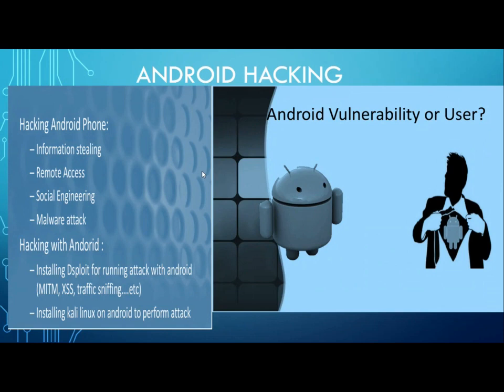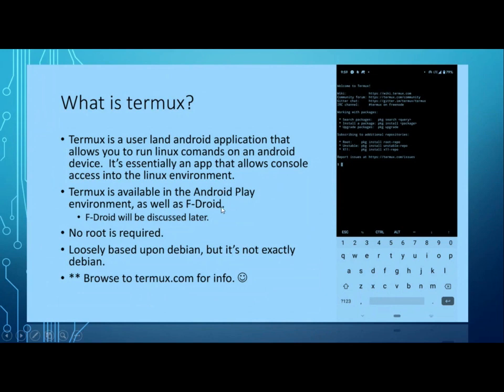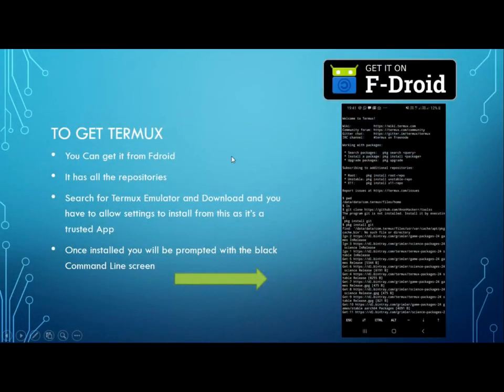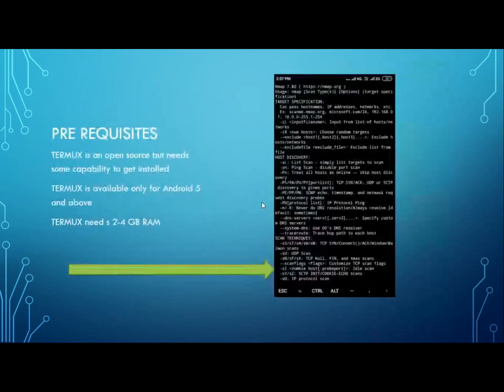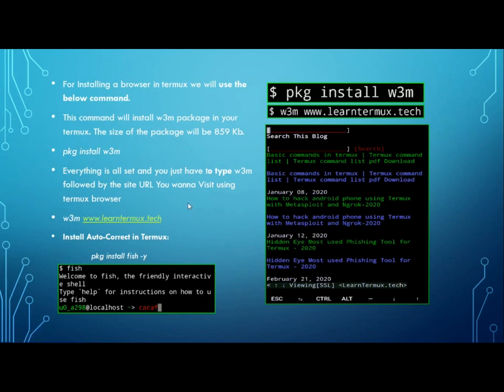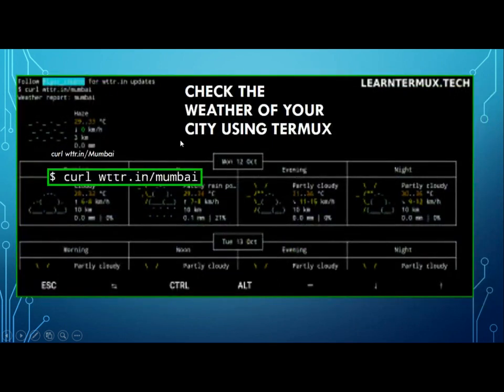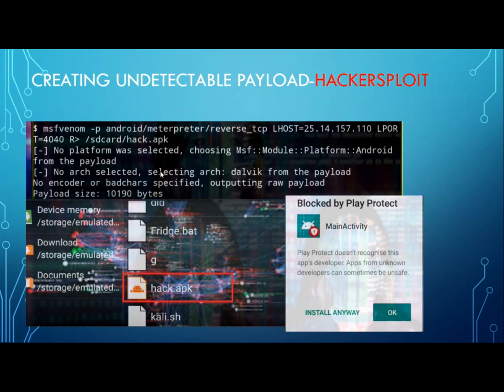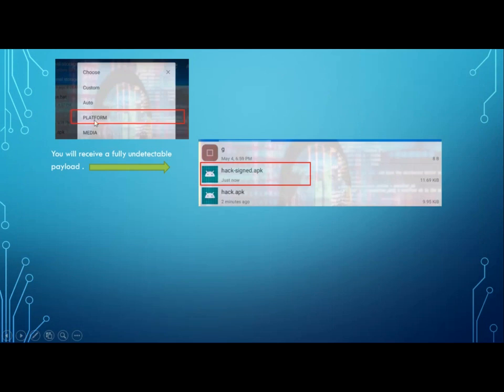Free webinar video series from Peru Technologies Chennai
Webinar-video-series-Ethical hacking-3